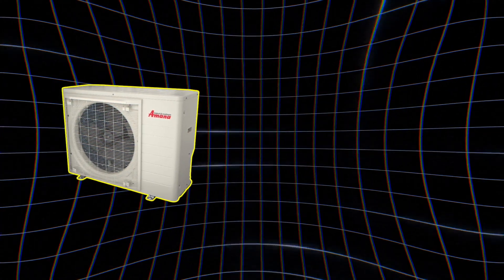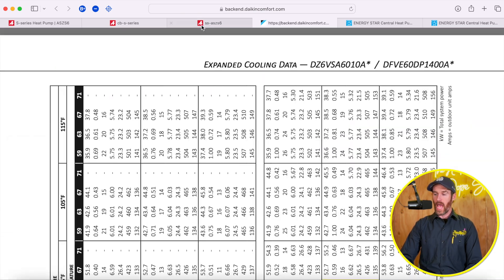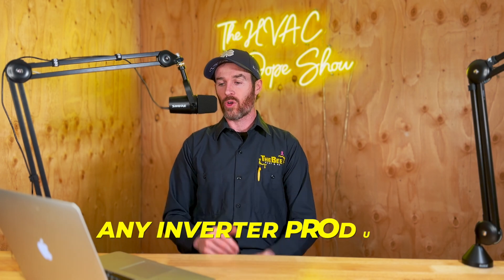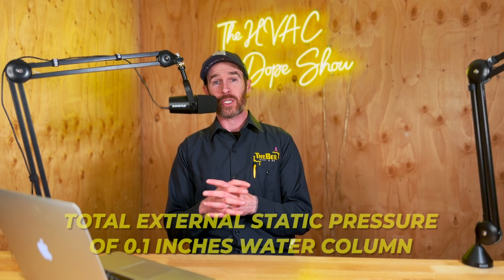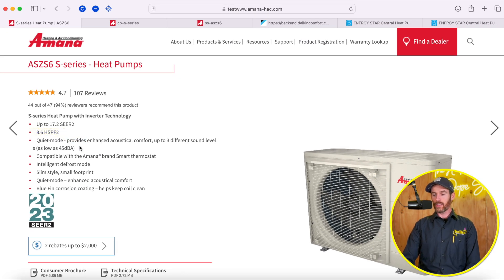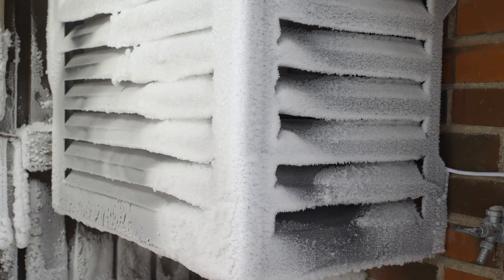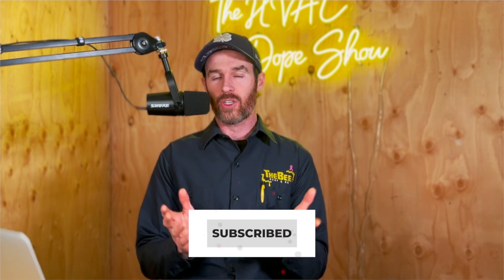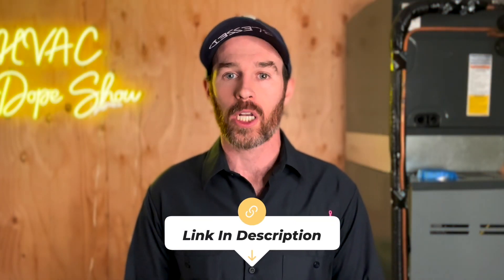Amana ASZ6 Side Discharge Heat Pump 🆚 Daikin Fit Enhanced | 2025 Heat Pump Reviews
In this video, we do a head to head matchup between the Amana ASZV6 side discharge Heat Pump and Daikin Fit Enhanced Heat Pump. We discuss which Heat Pumps qualifies for the heat pump tax credits available through the inflation reduction act, as well as which systems are best for your climate. The truth is that not all heat pumps work great in cold climates, and even some of them don't do well in hotter climates like Phoenix, AZ, and in this video we talk about which of these heat pumps will be best for your specific climate and how they compare to each other in both cold climate and hot climate performance. The truth is you’ll find some systems hae more in common than you might have previously realized.